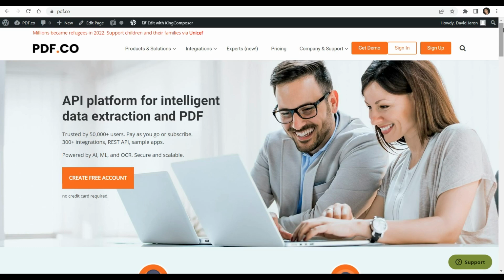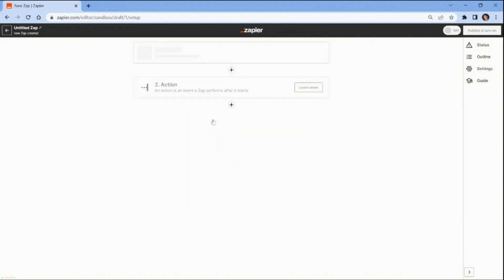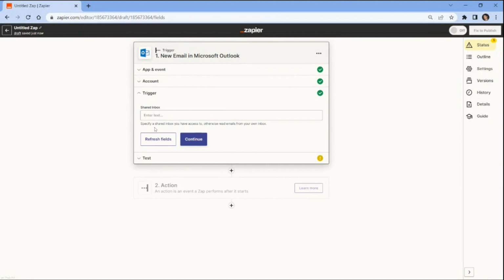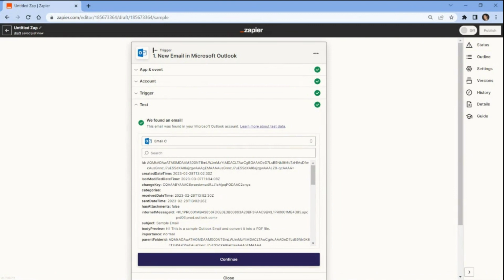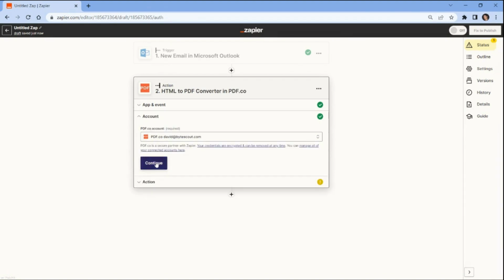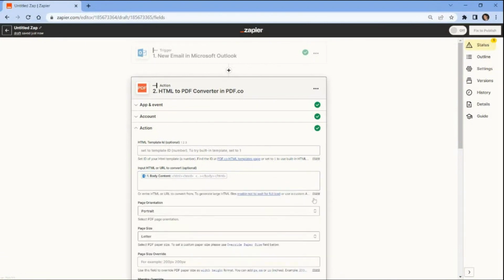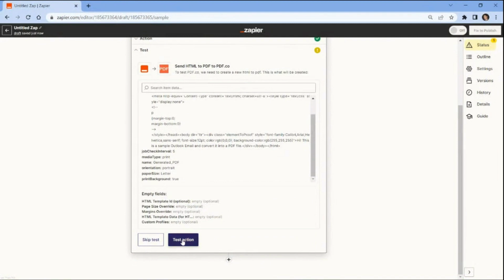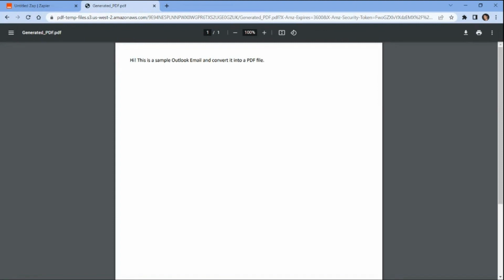How to Convert an Outlook Email to PDF in using PDF.co and Zapier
This video will demonstrate how to convert an Outlook email to PDF using PDF.co and Zapier.